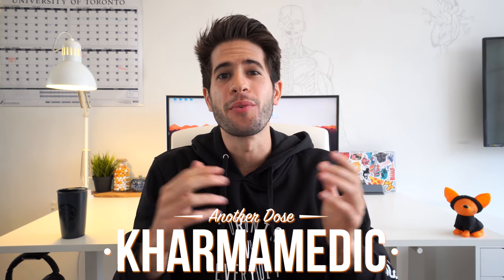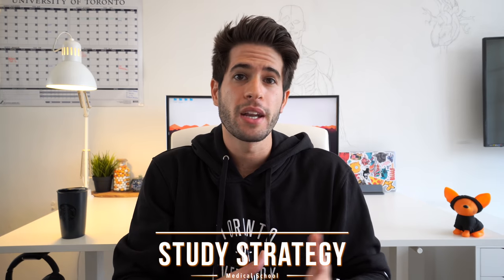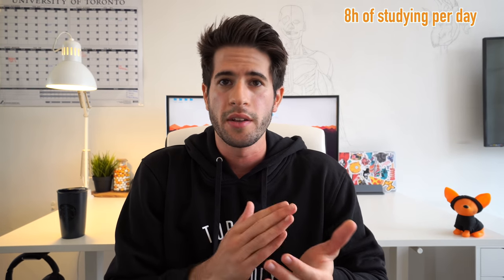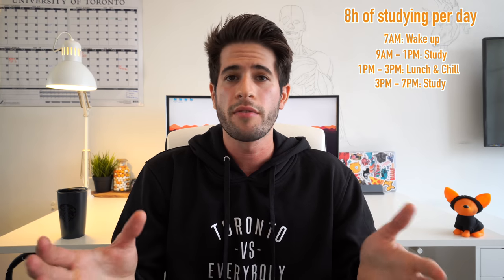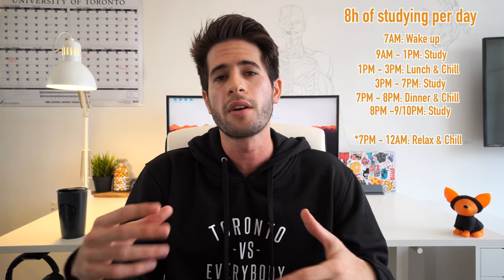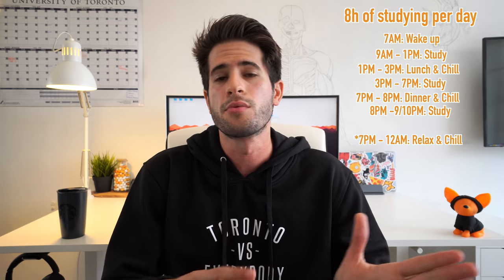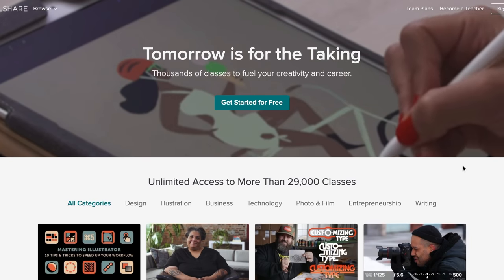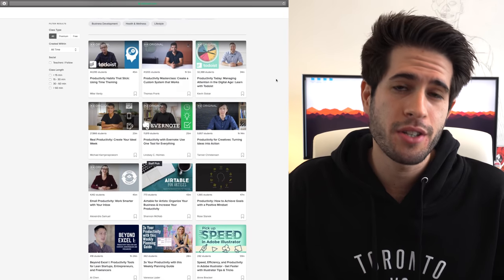How to Study for Exams and Stay Motivated | KharmaMedic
👋🏻 Hey guys! In this video I break down How to Study for Exams and give you guys my best study tips and advice for study motivation. This will be helpful for school, gcse, a levels, uni, or college!
I teach you how to study effectively, how to maintain exam motivations, how to revise, how to study smart and more! It's kind of like a mini study with me video :) I hope you find it useful and I hope you enjoy!

🙋🏻♂️ Who am I? My name is Nasir Kharma and I am a graduate student studying medicine on the undergraduate course at King's College London. This channel is dedicated to helping aspiring doctors reach their goals by getting into medical school and giving prospective medical students an insight into life at medical school.  I hope these videos help

📧 Contact me: If you've got a question feel free to leave me a comment on one of my youtube videos or follow me on instagram and send me a DM over there.